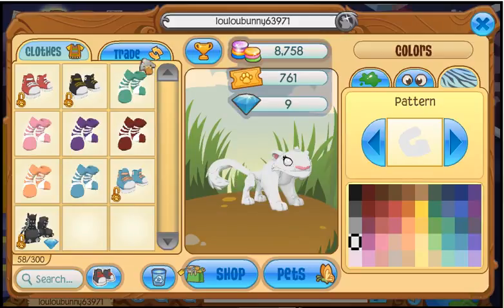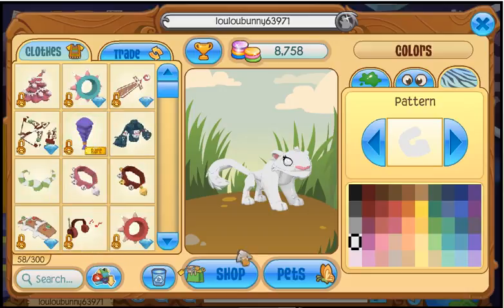The Blind Style Challenge ~ Animal Jam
Welcome to my description! You are reading this because you are a penguin, correct? Ok, maybe not :P
In today's video, I make up a fun little challenge called the Blind Style challenge. Basically, I have to put a blindfold over my eyes and make an outfit. It's quite fun to play, so I hope I inspire you to try this challenge yourself!

~ Night Jam AJ